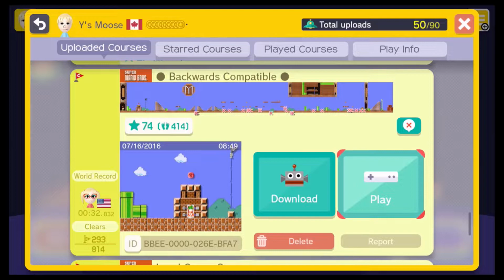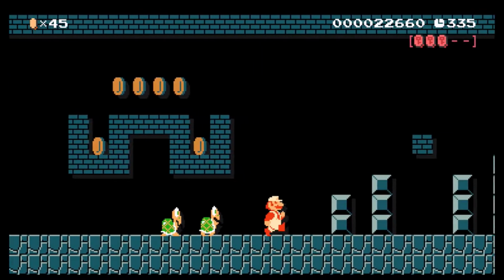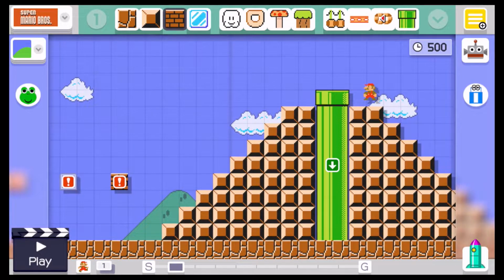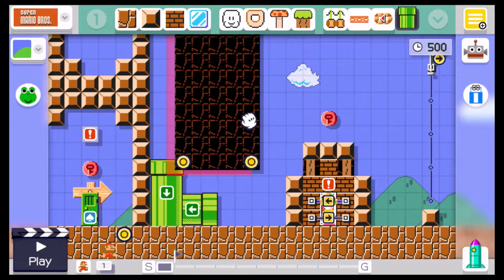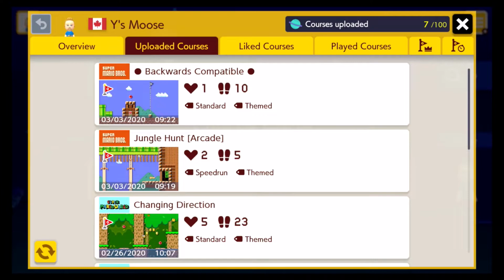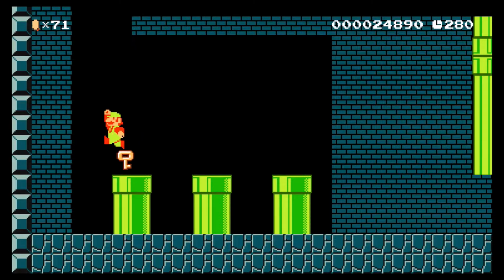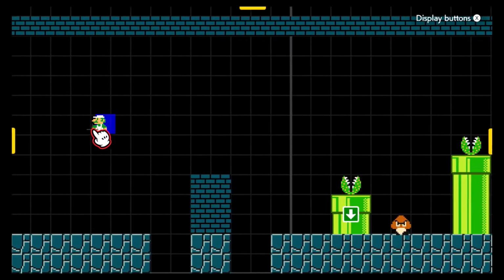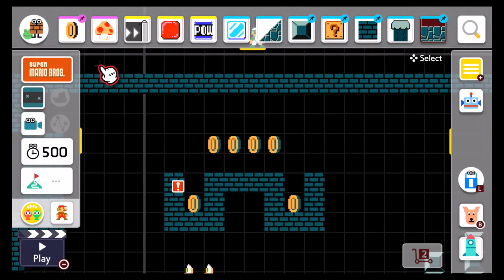● Backwards Compatible ● | Level Breakdown | Super Mario Maker vs. Super Mario Maker 2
Comparison of 4 different versions of the same level for SMM & SMM2.
SMM2: ● Backwards Compatible ● = NHN-J0L-LMF
SMM1: ● Backwards Compatible ● = BBEE-0000-026E-BFA7